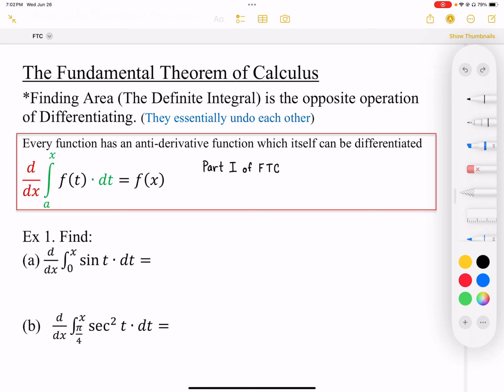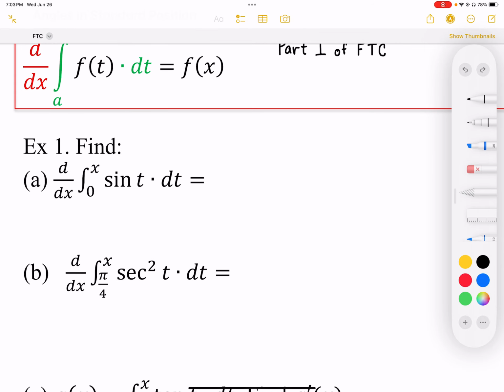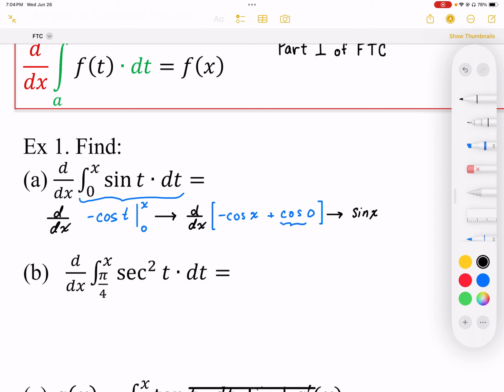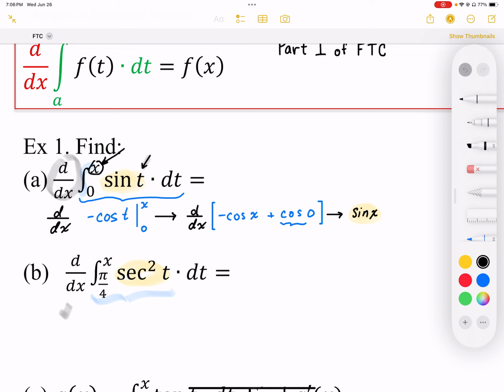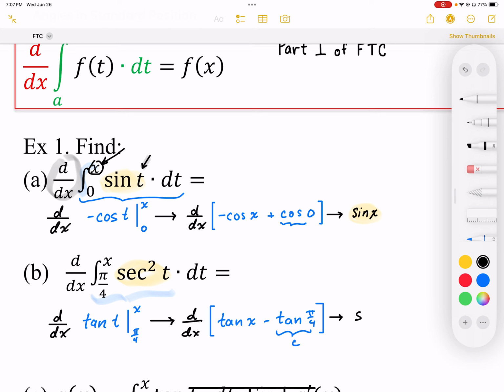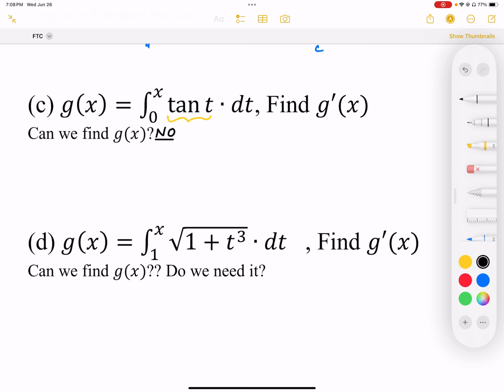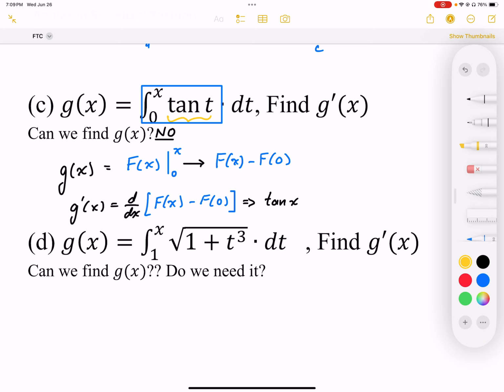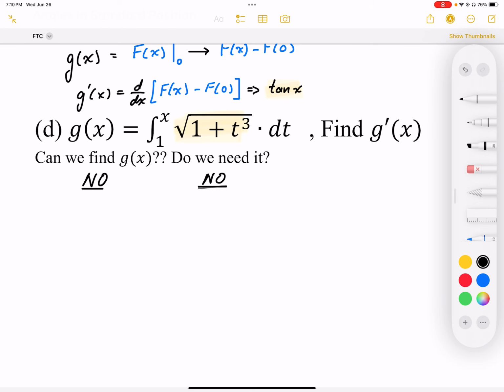05 FTC 2 and Average Value Part1